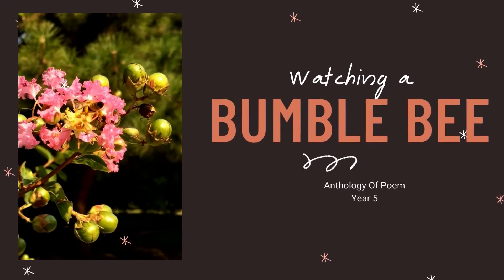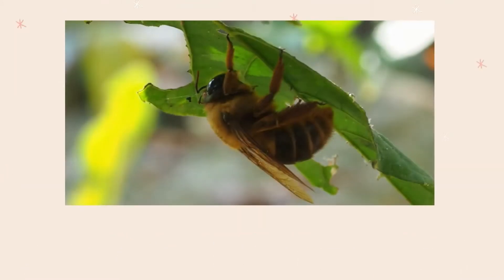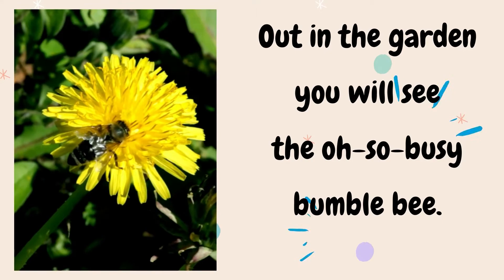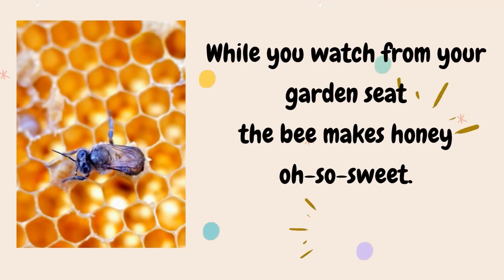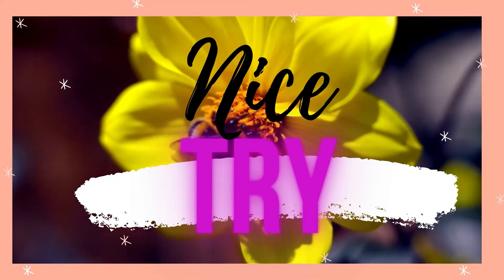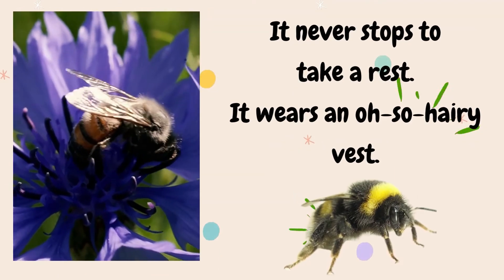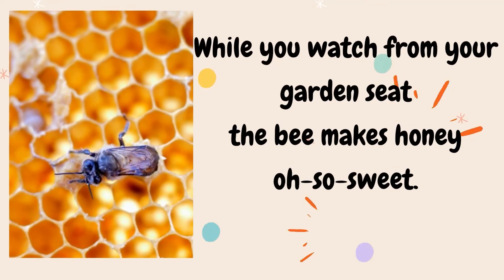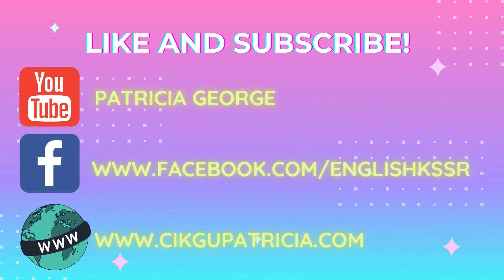Watching A Bumble Bee Anthology Of Poem Year 5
This video is based on lesson 39, English Plus 1, Language Arts lesson.